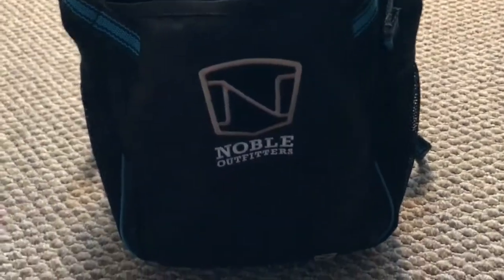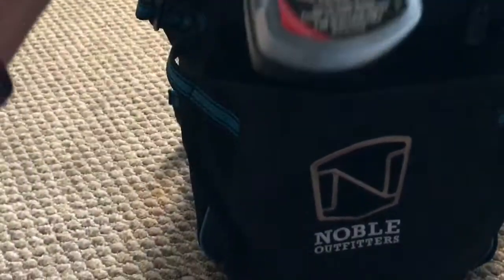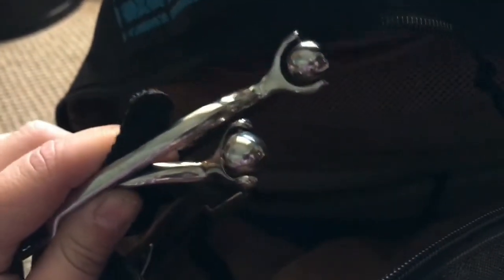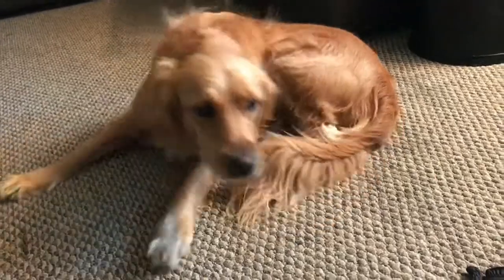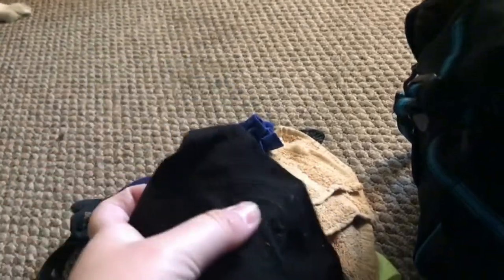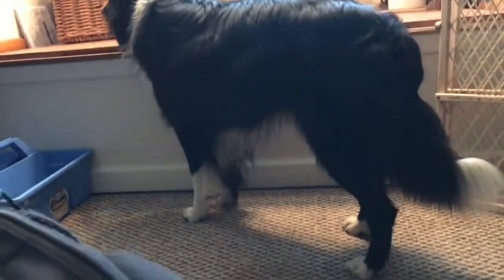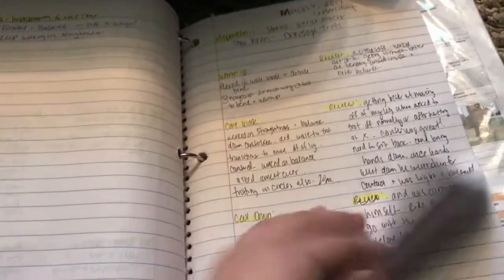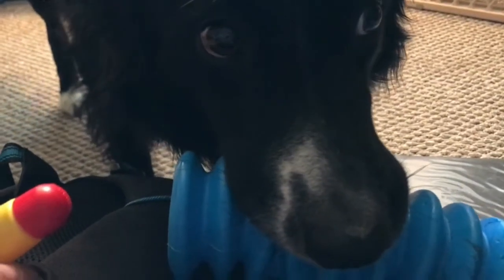What's in my Show Backpack | Noble Outfitters Ringside Bag | It's Show Time Equestrian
Take a look inside my Noble Outfitters Ringside backpack!